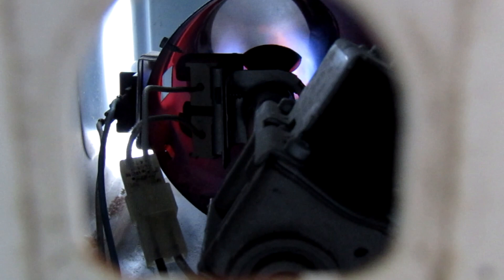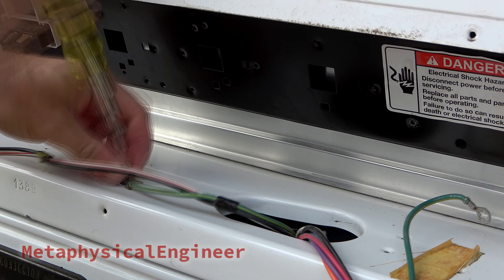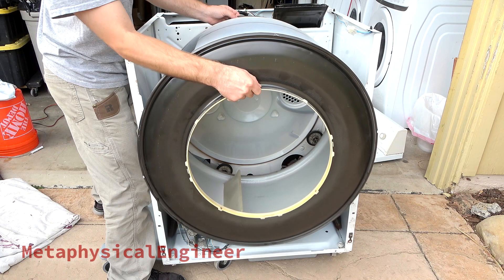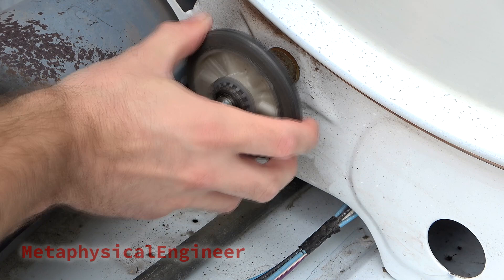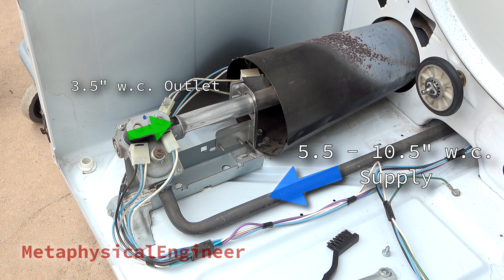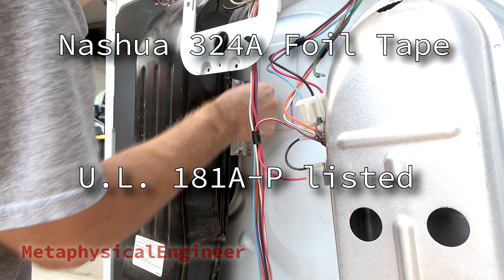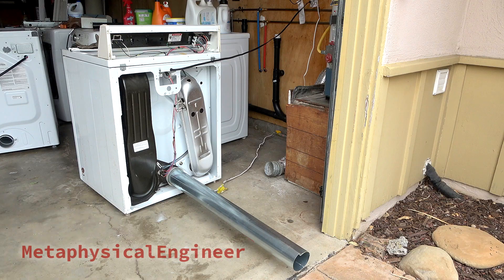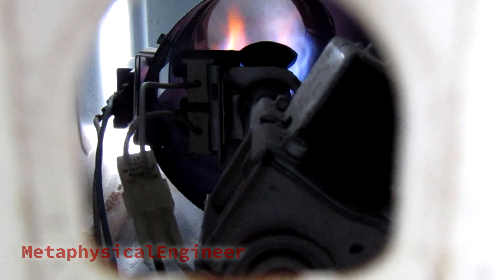Gas Dryer Cleaning and Tune-up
Old Whirlpool / Kirkland dryer needed some TLC, so I did a full teardown plus explanation of how everything works.

This video applies to cleaning and maintenance on most electromechanical gas dryers.  Difference between models and brands are to be expected.  More complex dryers with electronics share many basic components which benefit from the same cleaning and service.

*Chapters*
0:00 Intro & Overview
0:42 Demonstration
1:23 Disconnect Wire Harness
2:36 Remove Top & Front Panel
3:56 Remove Tensioner & Belt
4:46 Remove Drum
5:04 Motor & Starting Circuit Explained
6:05  Clean & Lube Drum Rollers
7:58 Burner Assembly & Sequence of Operation
10:21 Remove Rear Panel & Drum Outlet Duct
10:47 Clean Blower, Housing, Outlet Grille & Duct
11:57 Reassembly
13:38 Set Up for Testing
14:39 Test Run
15:11 Automatic Drying Control Explained
16:59 Rear Panels
17:20 Final Remarks & Outro